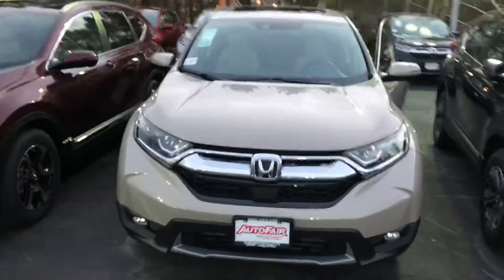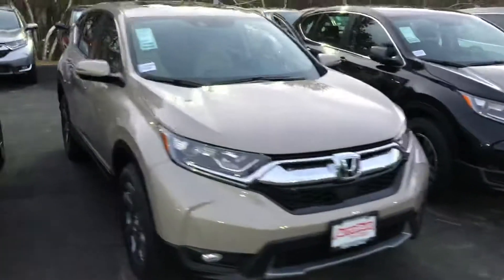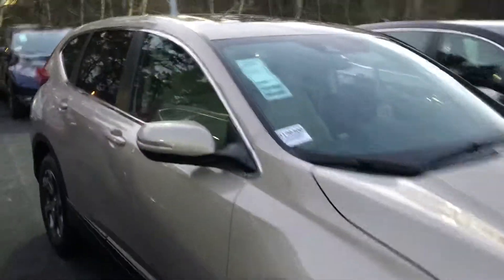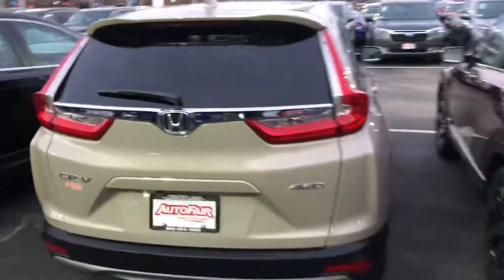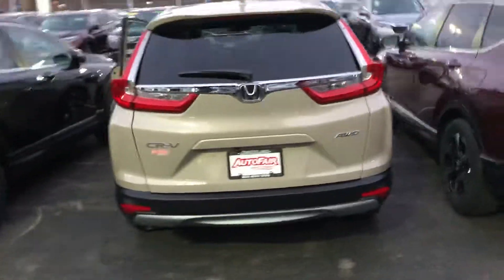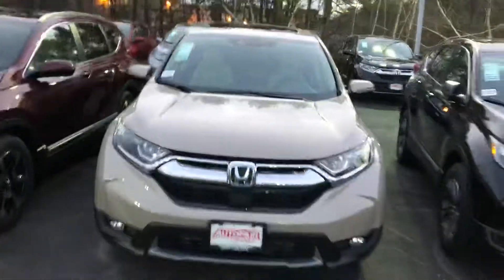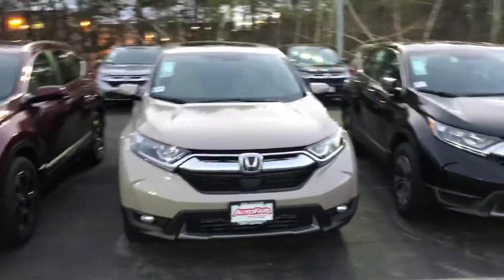Julie, 19 CRV EX